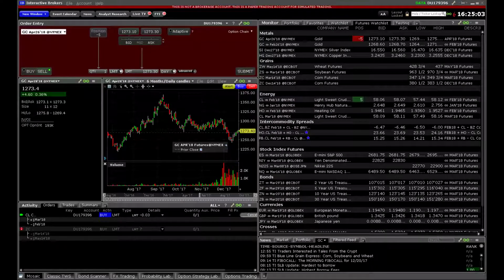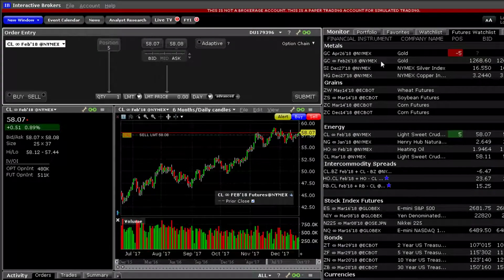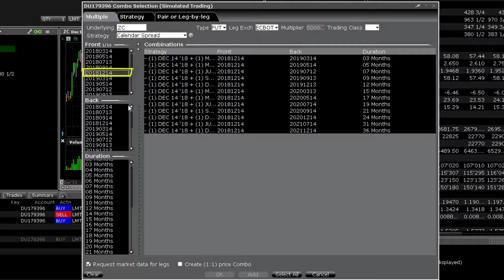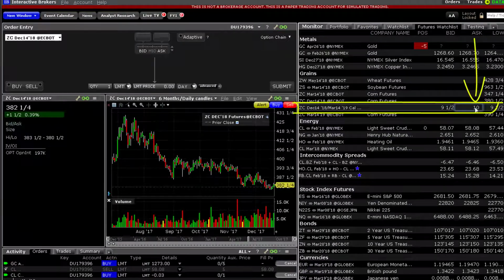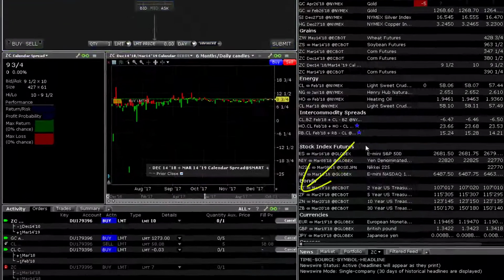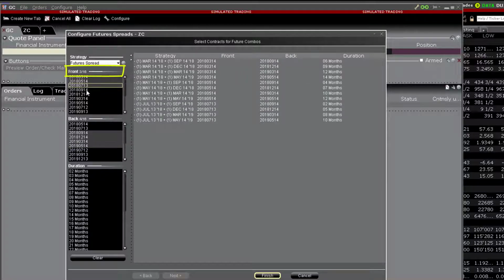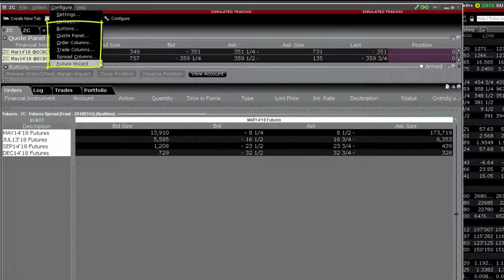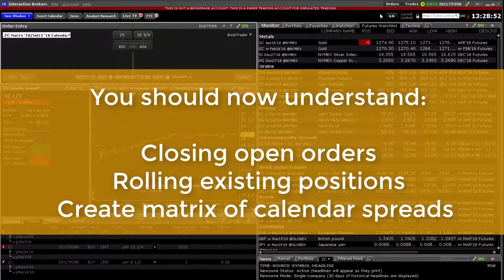TWS Futures Roll and Expiration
The Main Goals:
Traders' Academy Students Can:
Learn how to cover closing simple long or short positions as well as rolling positions from one contract month to another. This lesson will teach you how to create spreads for futures and we will cover setting up calendar spreads to trade or monitor.
• Closing open positions
• Calendar spreads
• TWS SpreadTrader